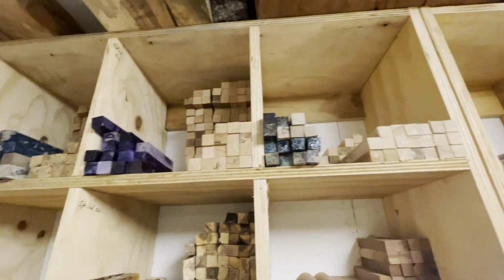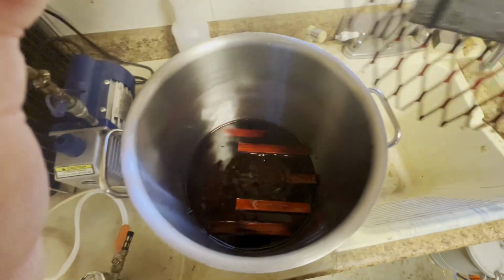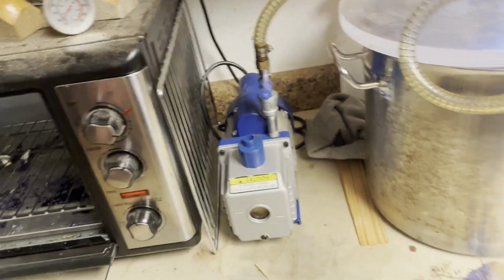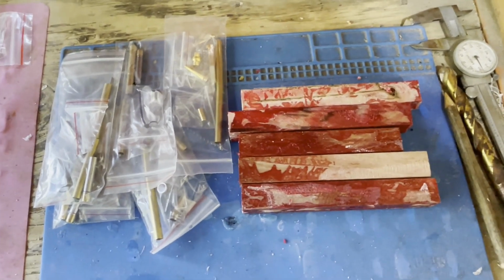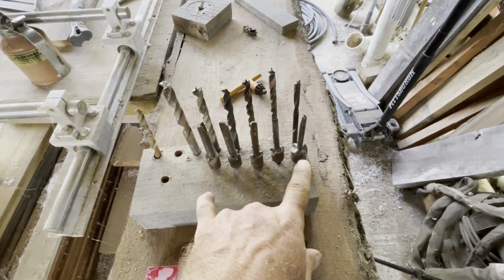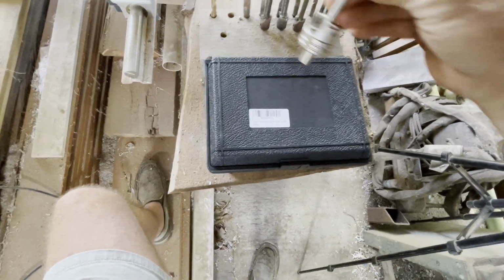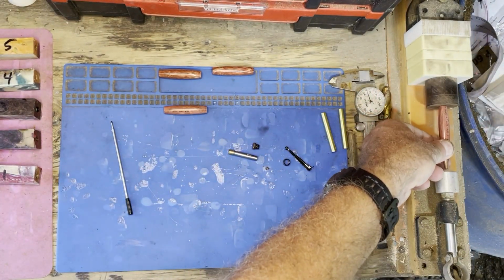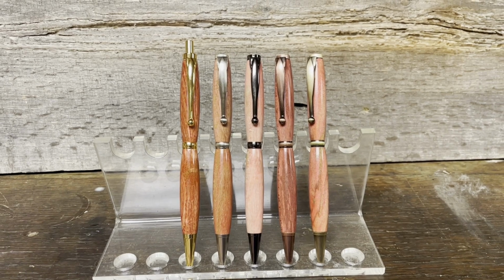Making Red Dyed Stabilized Pen Blanks and Turning Them Into Pens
How to make red dyed stabilized pen blanks out of various types of wood and then turn a few of them into pens showing the finished product.